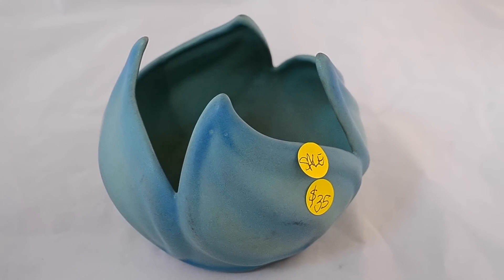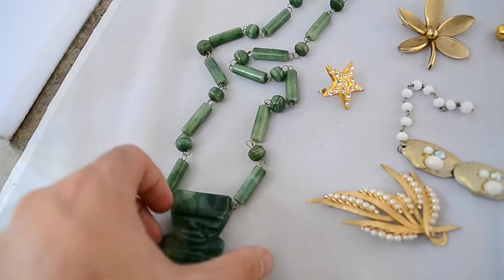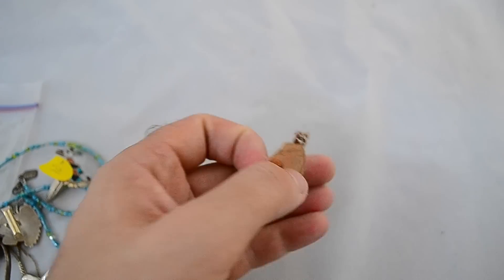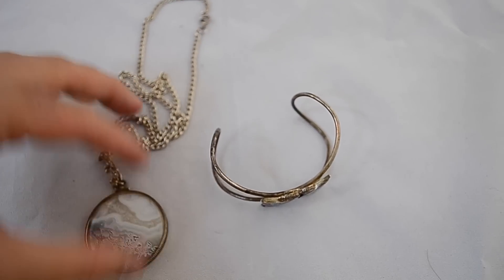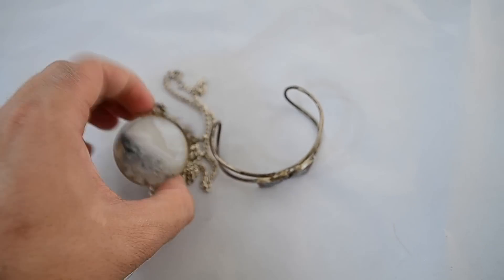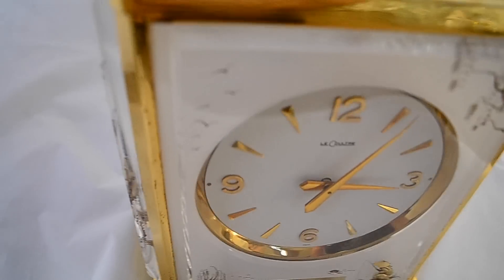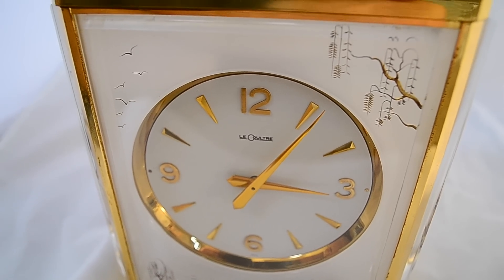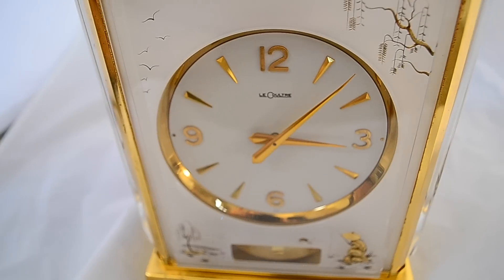Jaeger LeCoultre Atmos Clock! Vintage Jewelry Garage Sale Finds | Thrift Hunter #114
Welcome to another exciting episode of Thrift Hunter! In this video, we embark on a thrilling garage sale adventure, uncovering hidden treasures that will surely leave you amazed. Join us as we delve into the world of vintage timepieces and exquisite jewelry finds.

Our journey begins with the stunning Jaeger LeCoultre Atmos Clock, a true masterpiece of horology. This extraordinary clock is powered by changes in temperature and atmospheric pressure, eliminating the need for any external power source. With its intricate design and flawless craftsmanship, the Atmos Clock is not only a functional timepiece but also a work of art that will captivate any collector's heart.

But the excitement doesn't stop there! We stumble upon a trove of sterling and costume jewelry, waiting to be discovered. From intricately designed necklaces to dazzling earrings, each piece tells a unique story and adds a touch of elegance to any outfit. We explore the history behind these exquisite jewelry pieces, uncovering their origins and the craftsmanship that went into creating them.

As we navigate through the garage sale, we share our knowledge and expertise, providing insights into the world of vintage timepieces and jewelry. We discuss tips for identifying authentic pieces, evaluating their condition, and determining their value. Whether you are a seasoned collector or a novice enthusiast, this video will equip you with the knowledge to make informed decisions when exploring the world of vintage treasures.

Join us on this thrilling adventure as we uncover the hidden gems of the garage sale world. From the exquisite Jaeger LeCoultre Atmos Clock to the dazzling sterling and costume jewelry, this episode of Thrift Hunter promises to be an unforgettable journey into the realm of timeless beauty and unique craftsmanship.